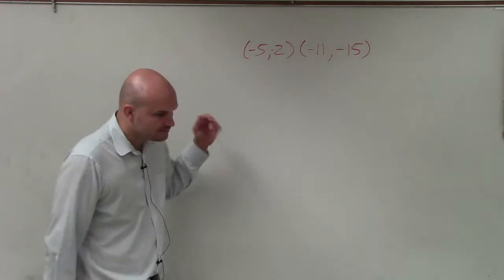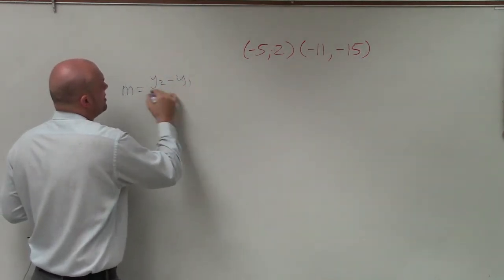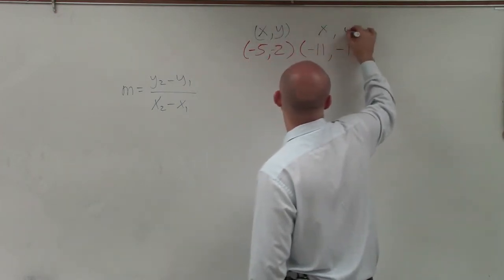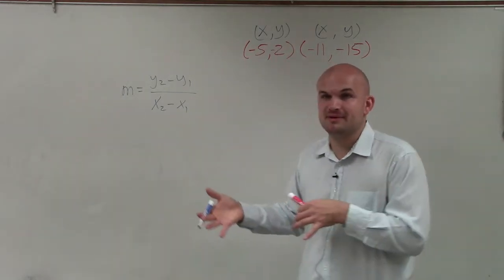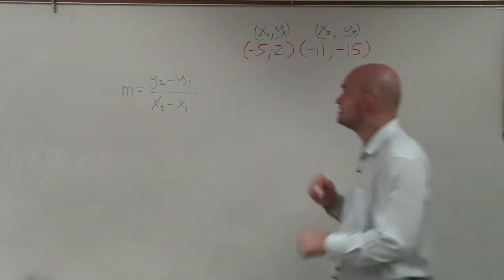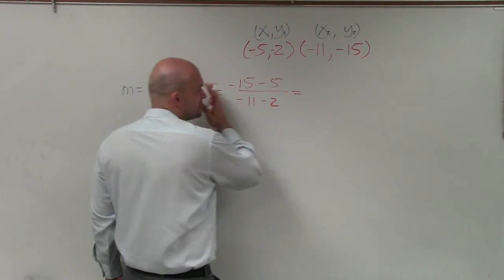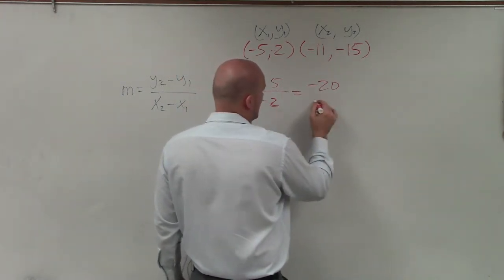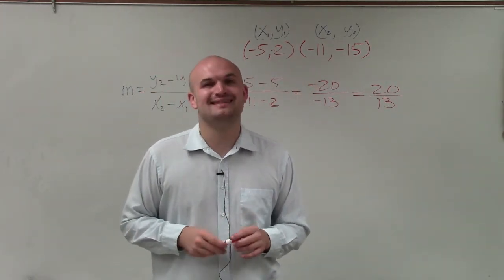How do determine the slope between two negative points